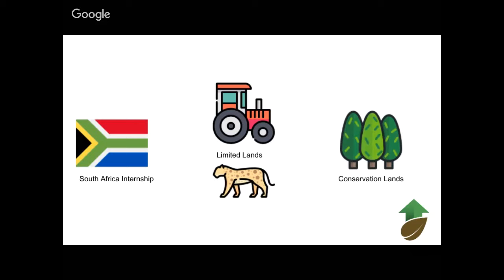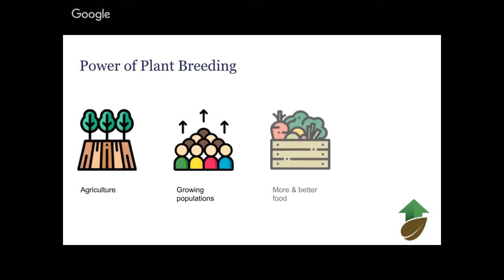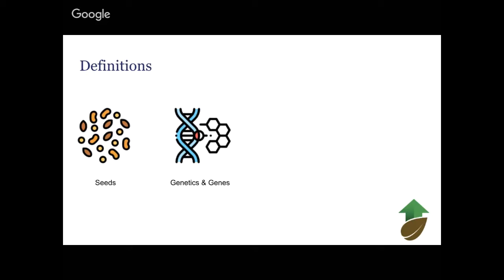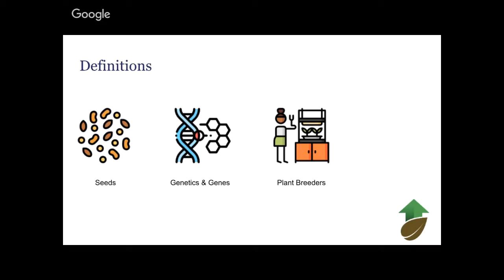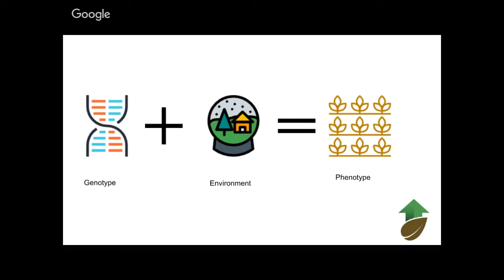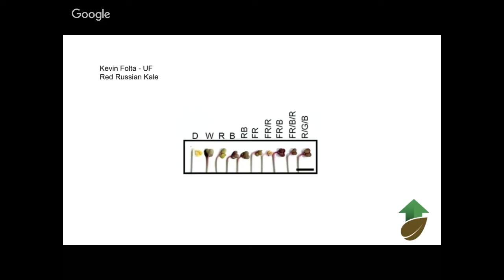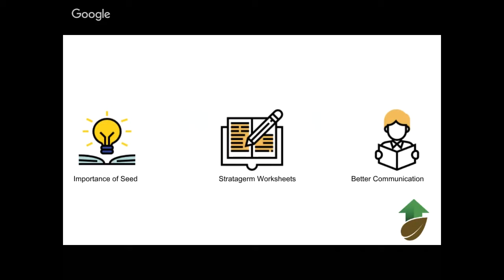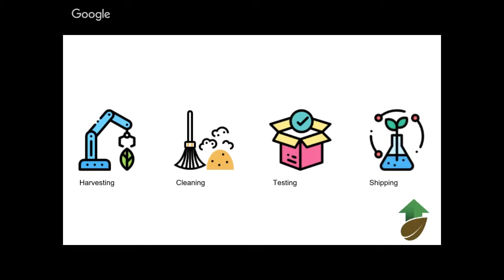Fundamentals of Seed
Michelle Klieger and Stratagerm Consulting present Fundamentals of Seed.